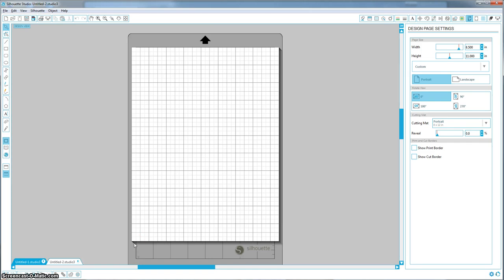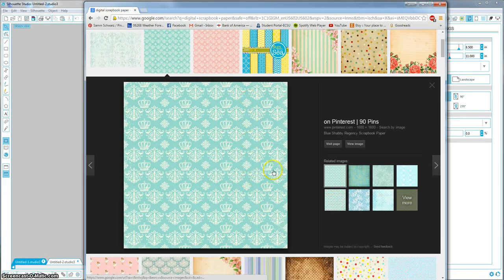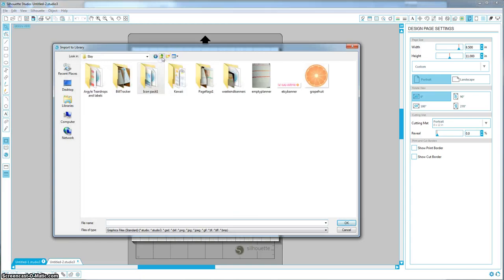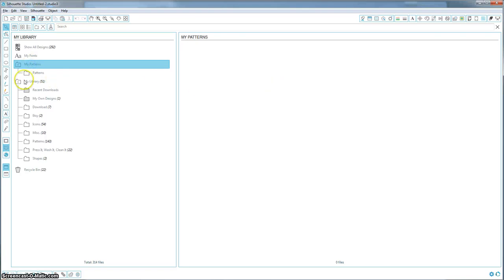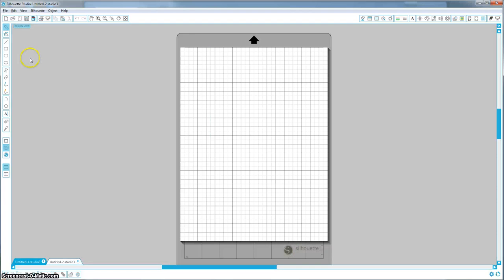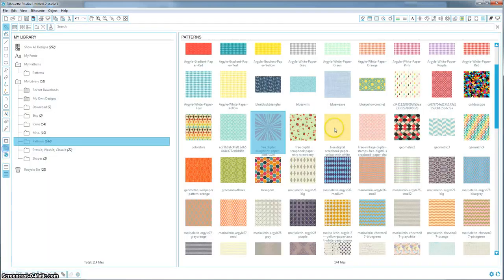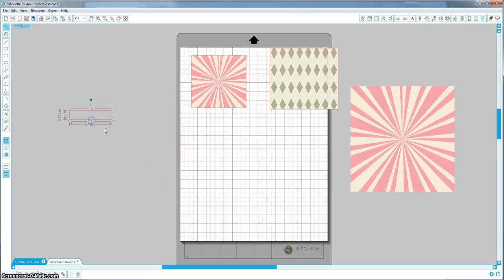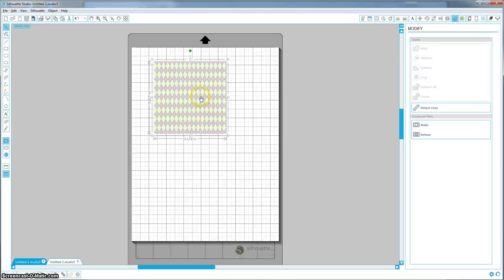How To: Importing and Using Patterns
How to import and use your own patterns in Silhouette WITHOUT a designer edition!